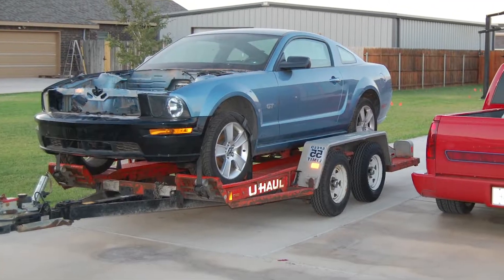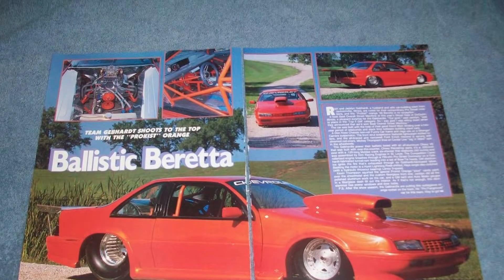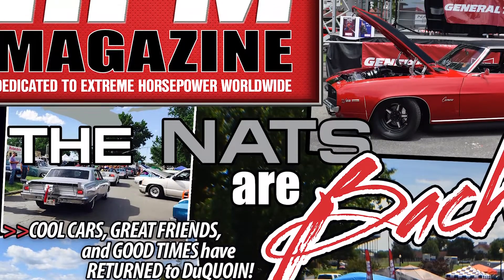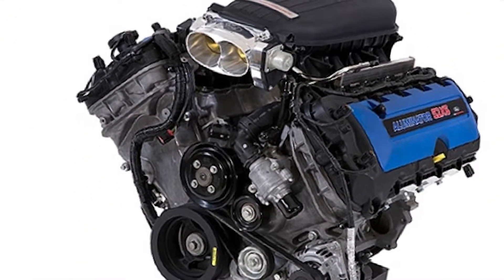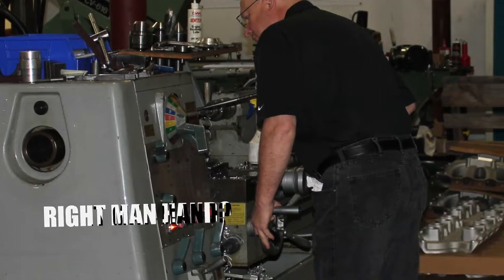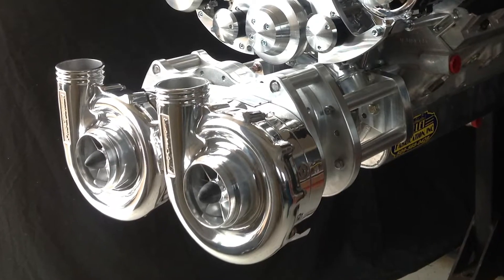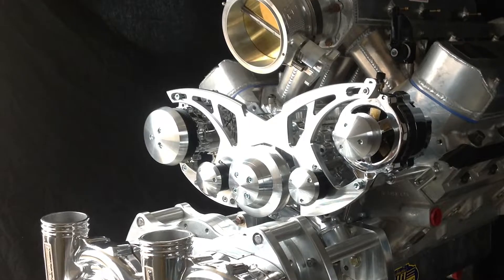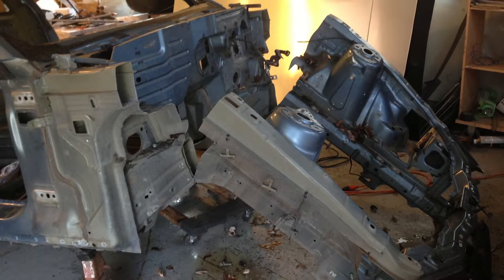How NOT to build the Ultimate Pro Street Mustang Part 2: The Twin ProCharged Kaase Boss Nine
In this second installment of “How NOT to Build the Ultimate Pro Street Mustang,” host Toby Brooks tells about the big break that helped him open up the budget and swing for the fences with a wild 529 ci twin ProCharged Kaase Boss 9. Listen in as he tells and shows you about the engine build and the cool (albeit apparently difficult to say) Supercharger Store gear drive.